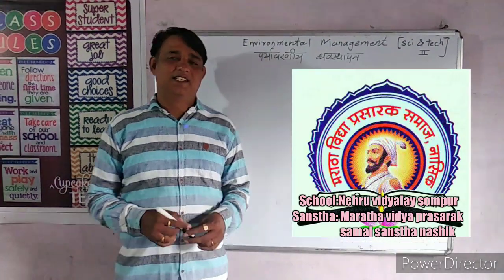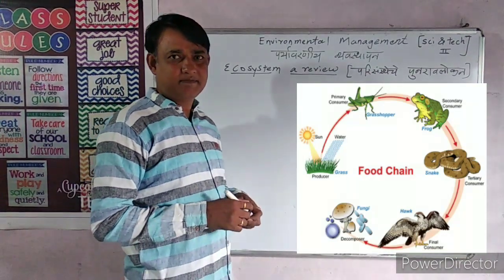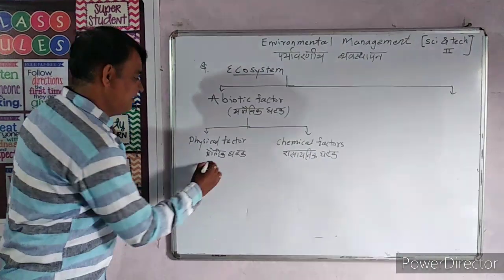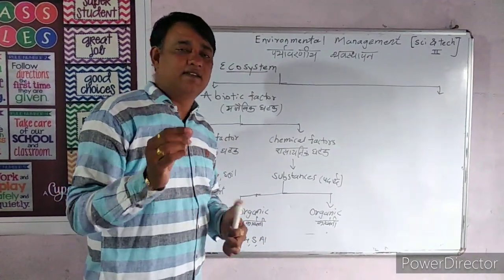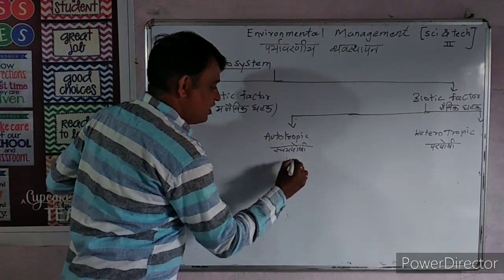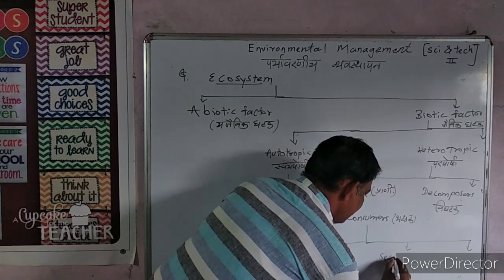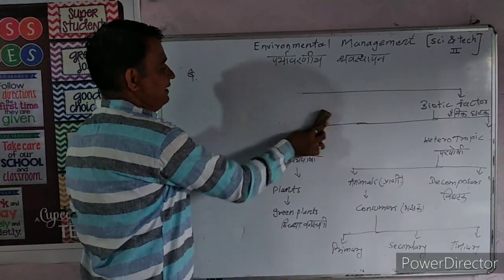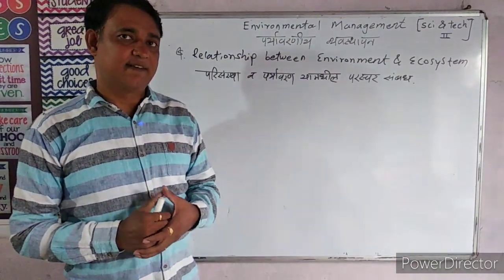Environmental Management ... Episode I. {science and technology 10 std}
By Shankar B. Rajput ...Nehru vidyalay Sompur ..Branch of Maratha vidya prasarak samaj sanstha nashik